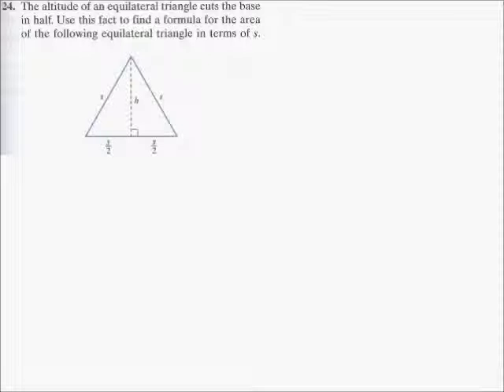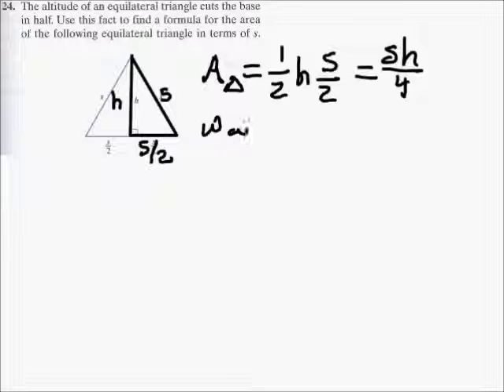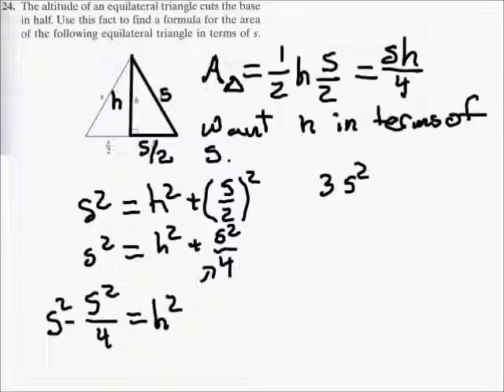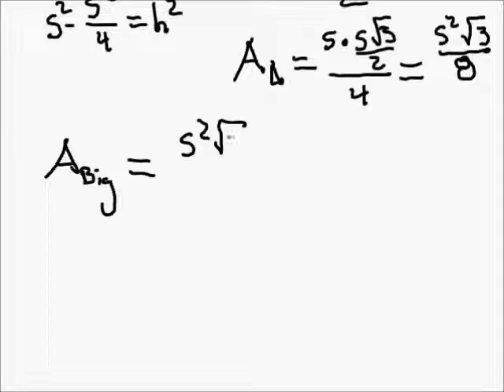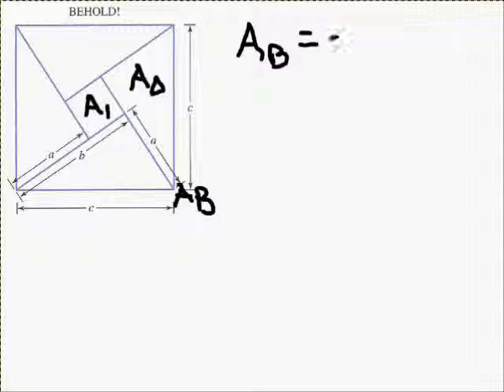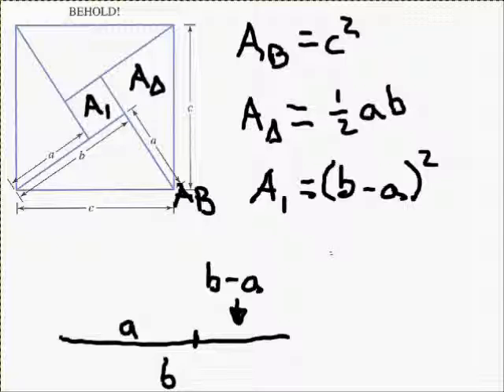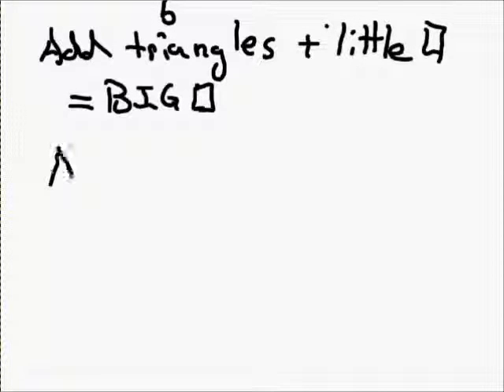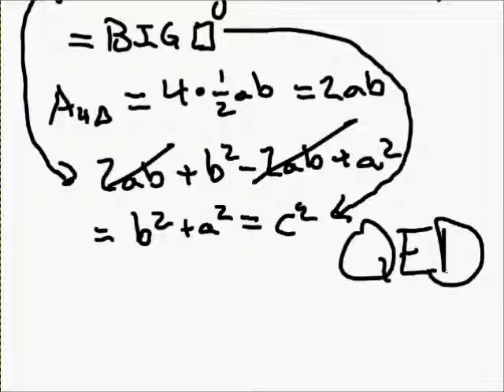Section 3.3 #24, 29